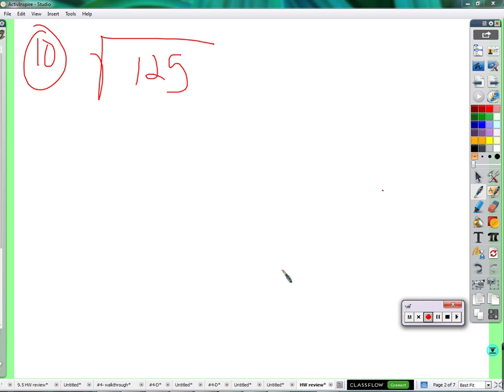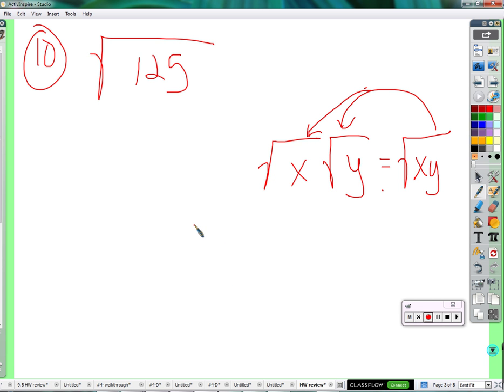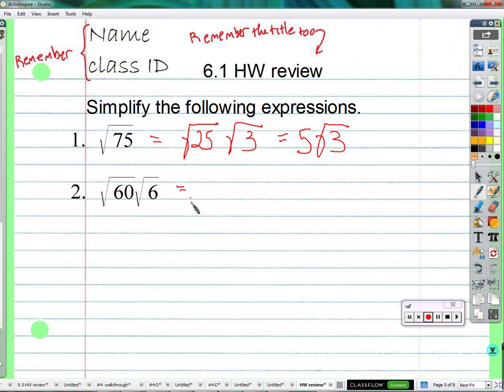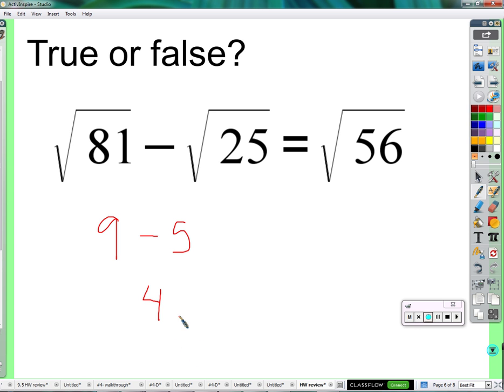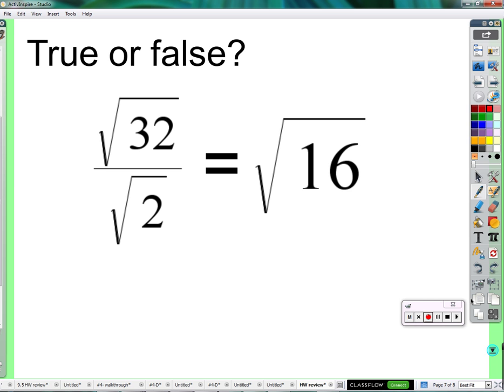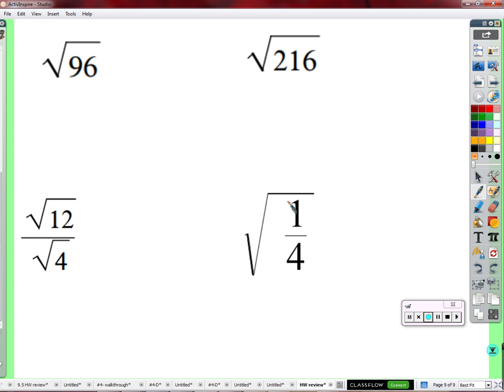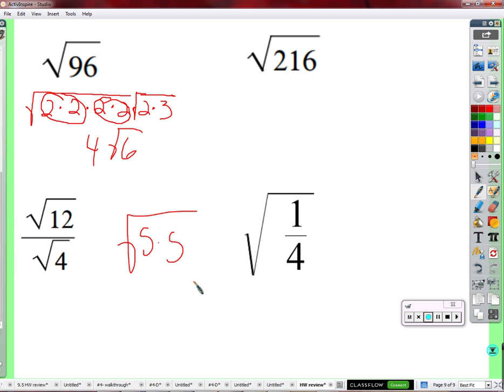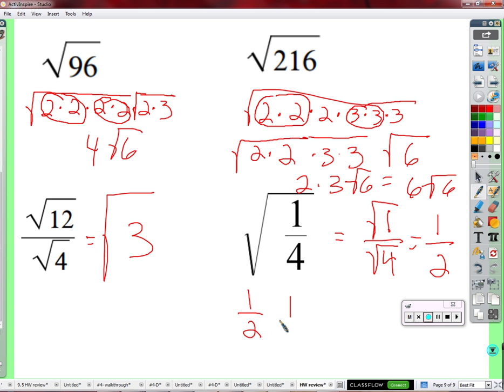Period 2: Division of square roots (02/18/2016)